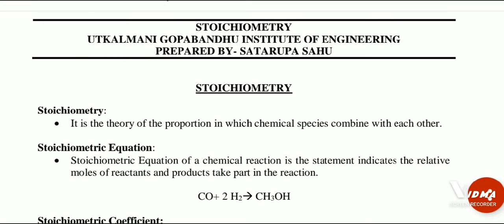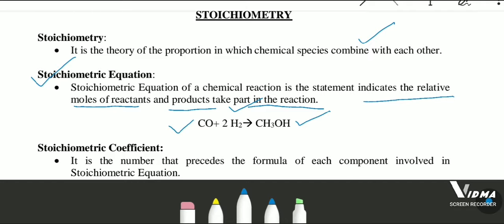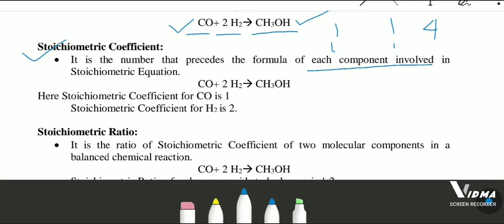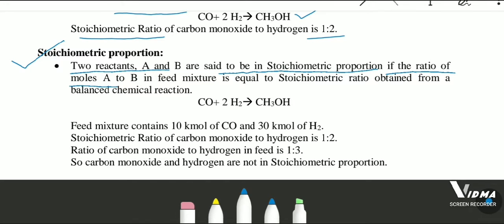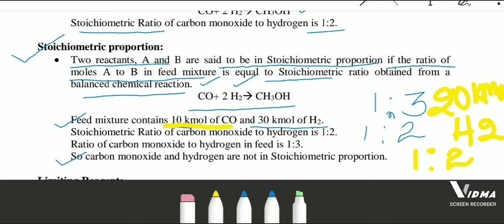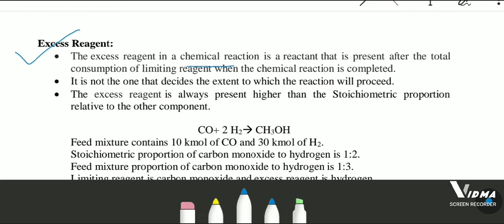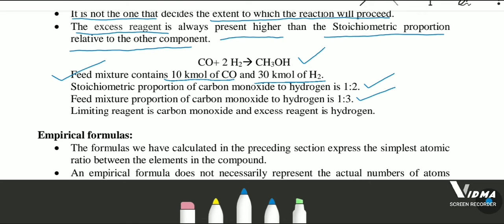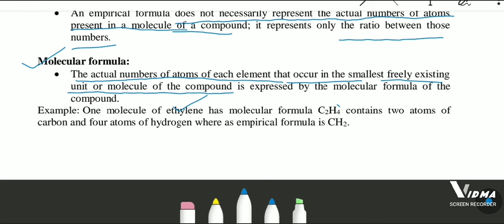STOICHIOMETRY Chapter 3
In this topic, we cover the basic definitions of some terms and know more about the limiting and excess agents.